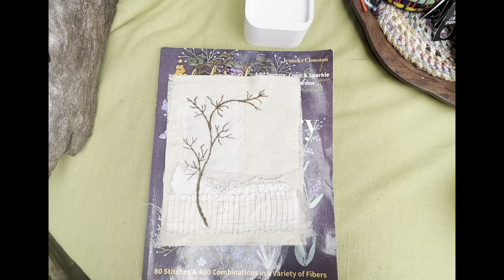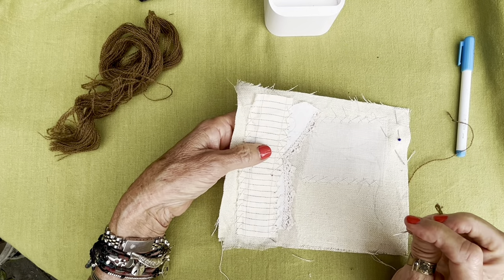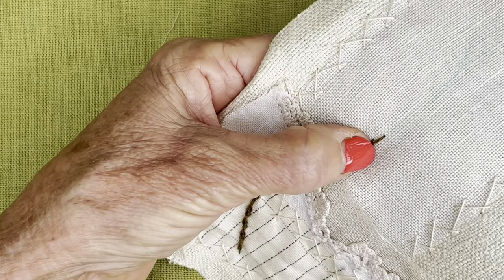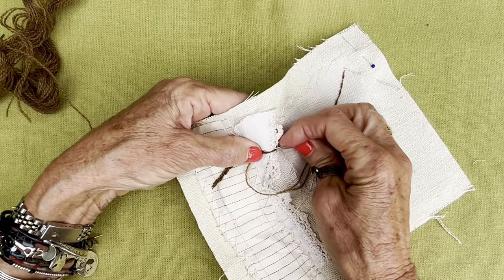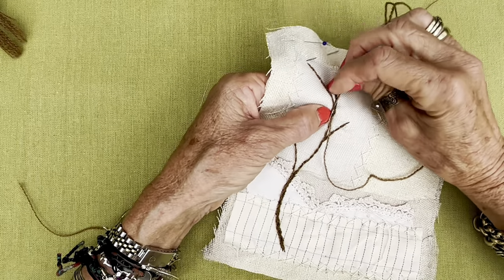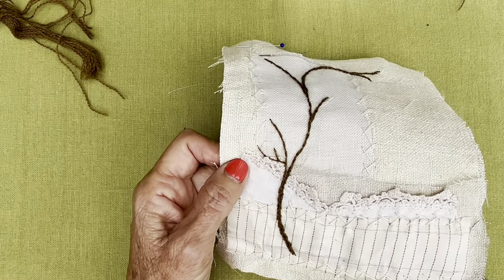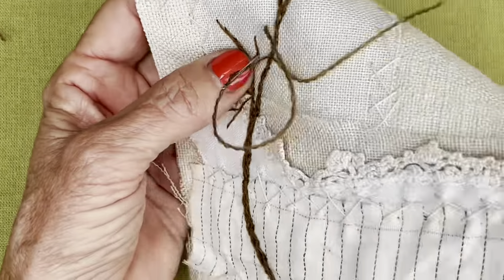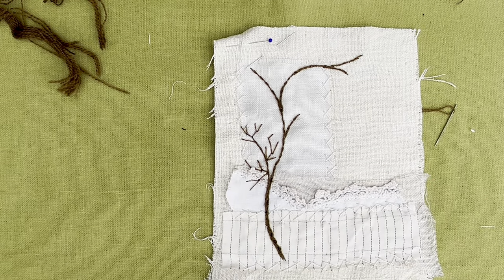Snippets of my stitching life